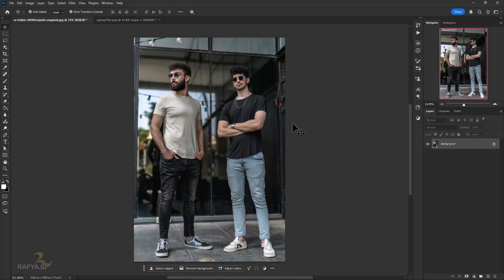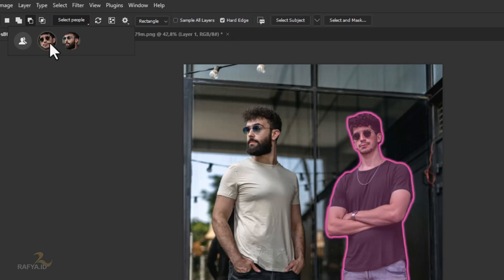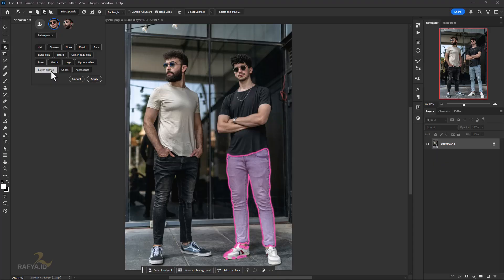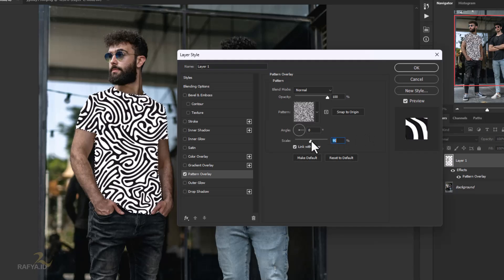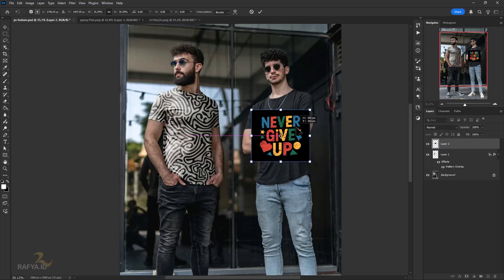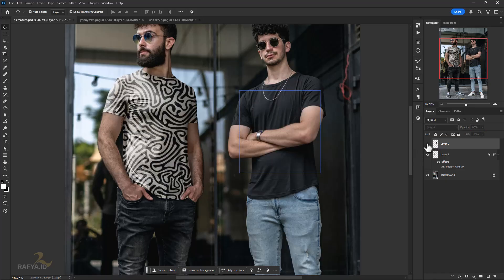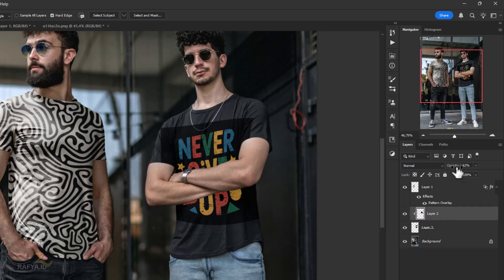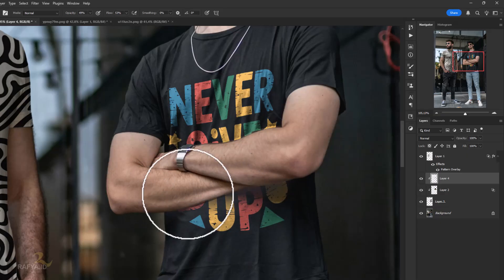Quick Selection and Detail Parts, New Photoshop Features 2025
in this video I will show you about one of Photoshop's features that is quite interesting and useful of course. Quick Selection Tool (Select People).
You can instantly select any part of the image.